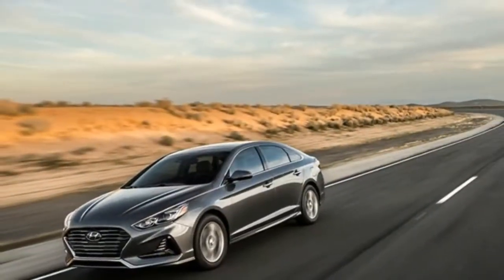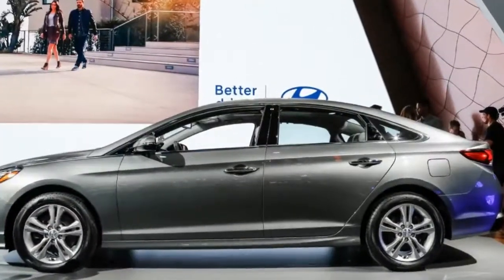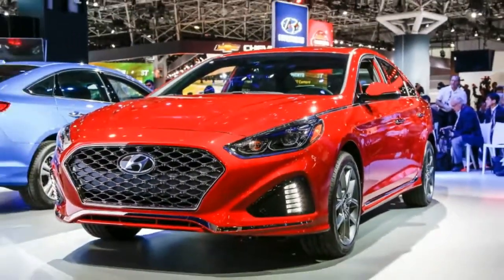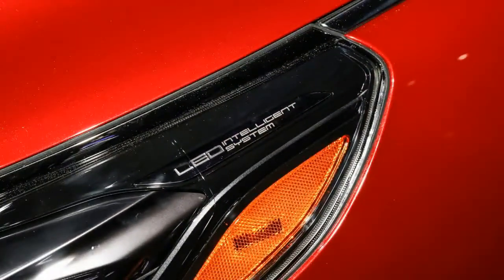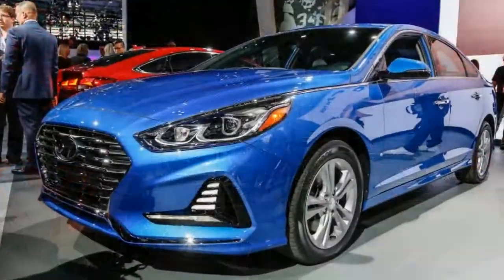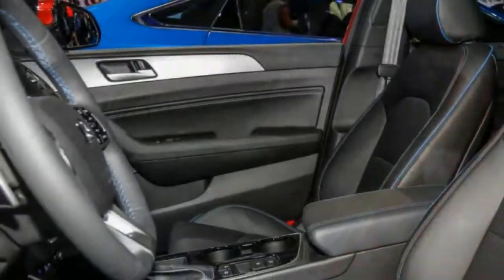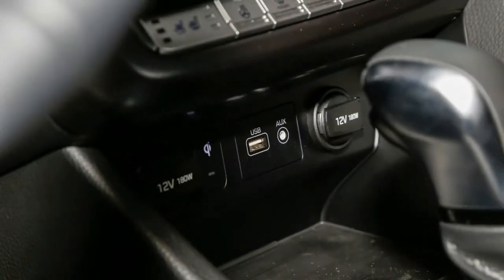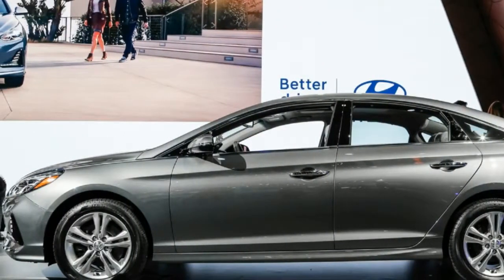2018 HYUNDAI SONATA SURPRISES WITH STYLISH LOOKS, New tech and cascading grille seek to thrill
The 2018 Hyundai Sonata received a healthy nip and tuck for its much-needed mid-cycle refresh.
Hyundai’s formally sedate sedan now sports a big, cascading grille, a better profile, dynamic LED headlights, and slimmer taillights. It definitely looks more like a Genesis than a Kia, which is a good thing.
The 2018 Sonata was cribbed at Hyundai’s California Design Studio and made its U.S. bow at the New York auto show.